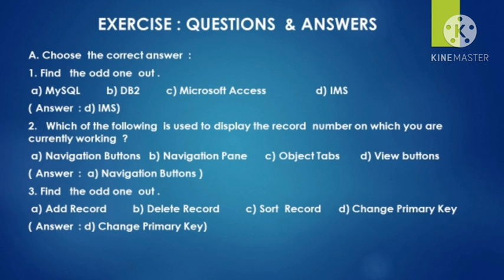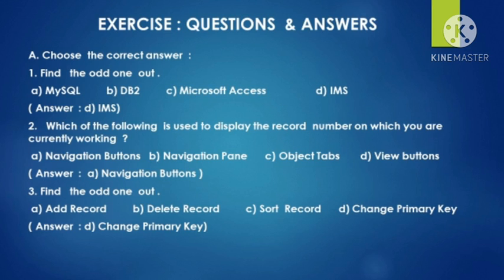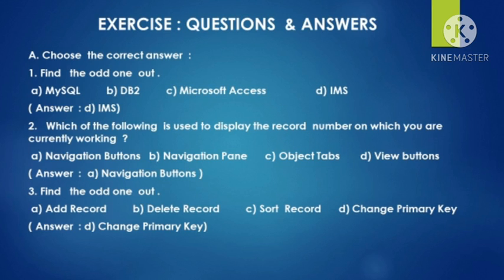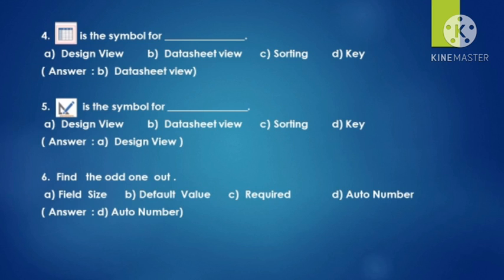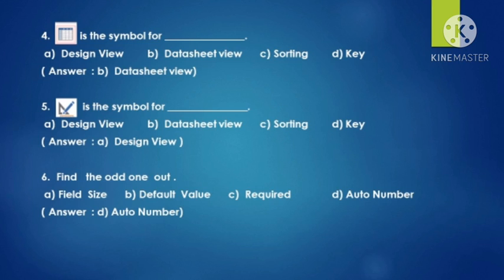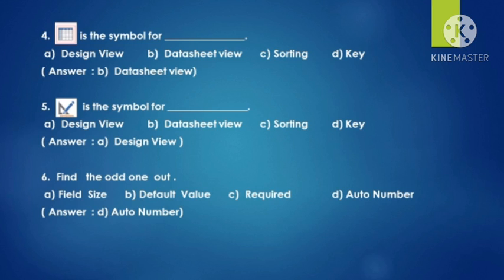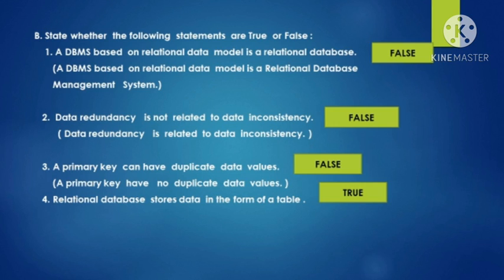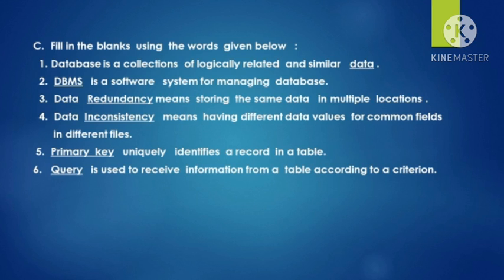CLASS 7 COMPUTER CHAPTER 6DATABASE AND DBMS AN INTRODUCTION PART 1